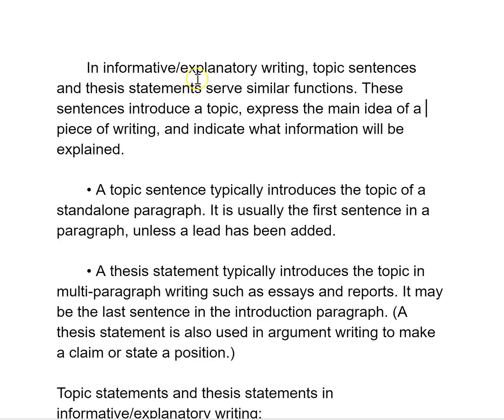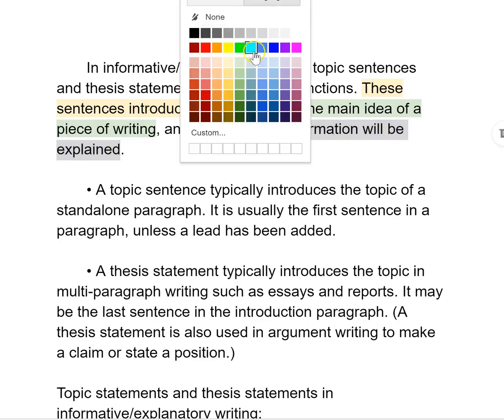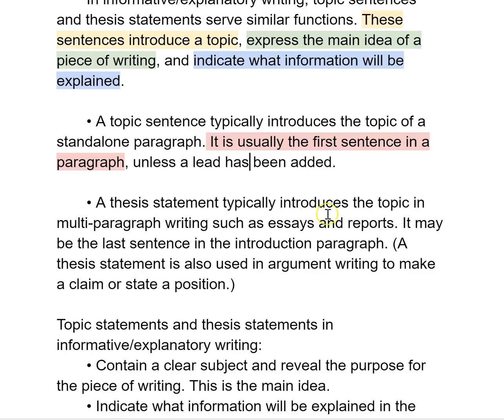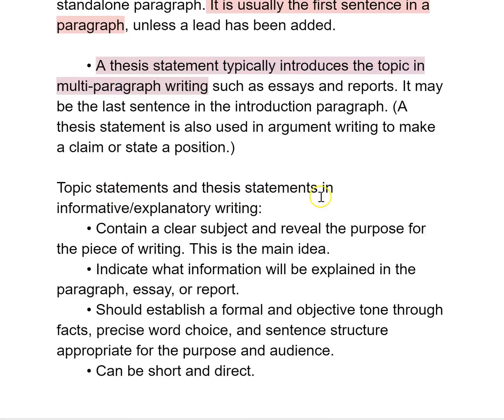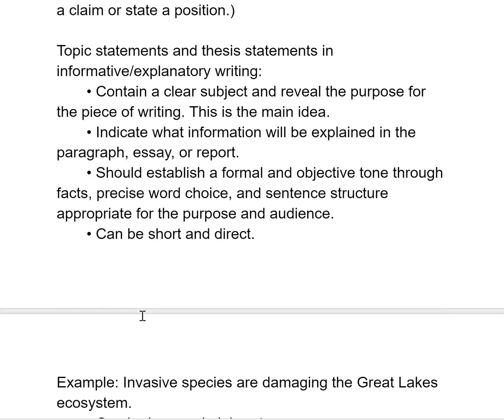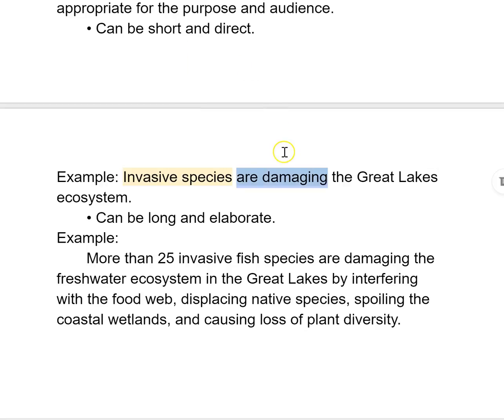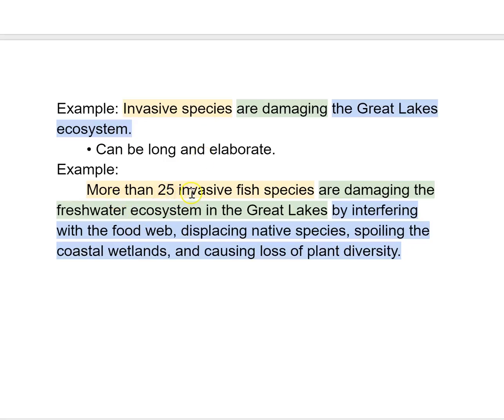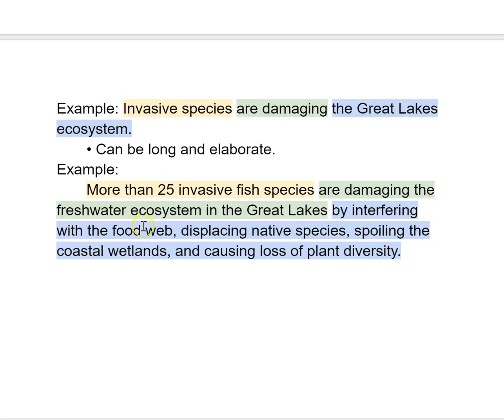Informative Writing Topic Sentence and Thesis Statement